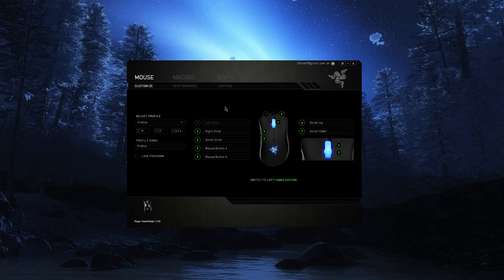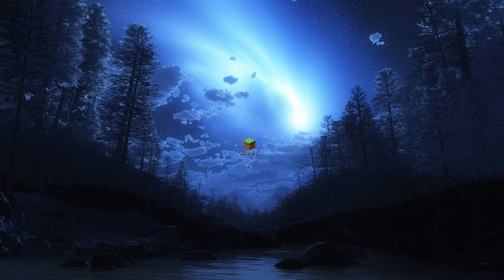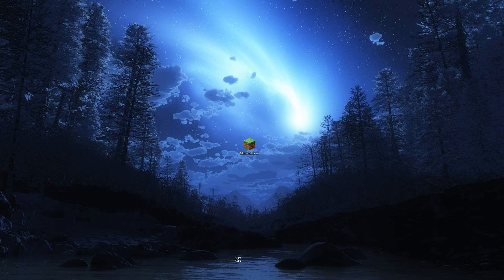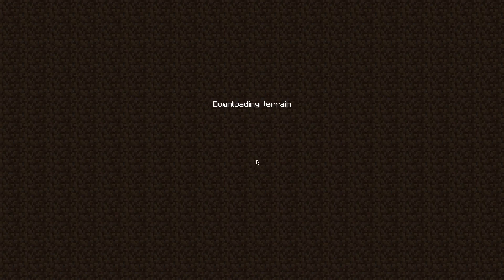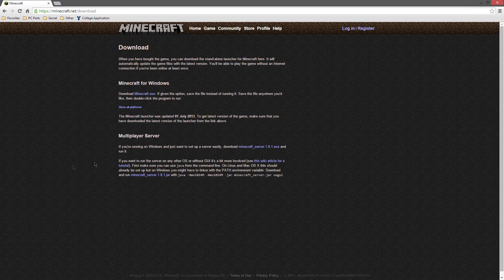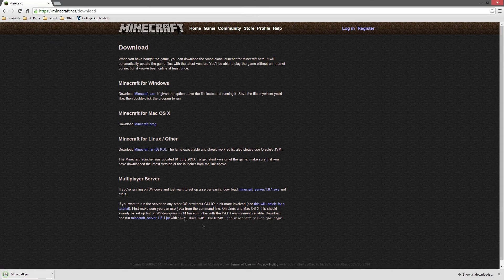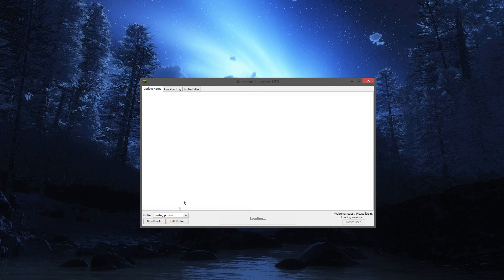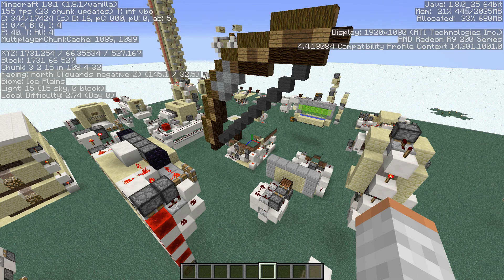Tutorial: How to fix Minecraft not allocating more than 500mb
Hopefully this tutorial helped! Let me know if you have any questions.

▼ Intro
Voxel - "Still"